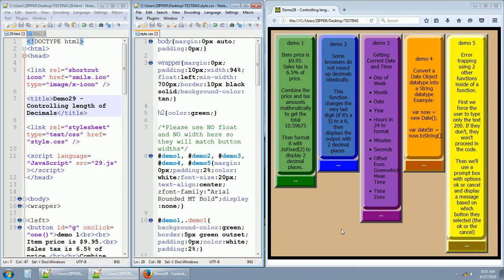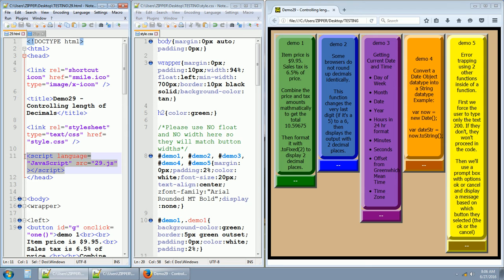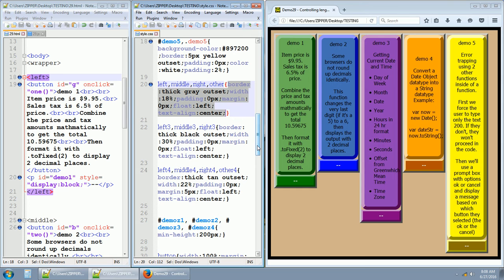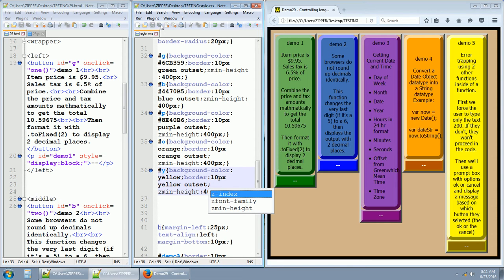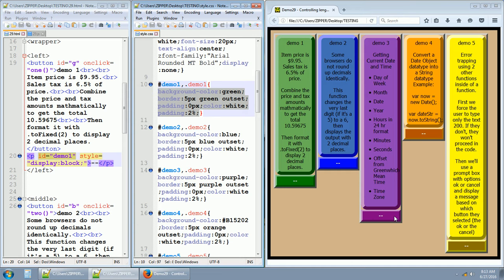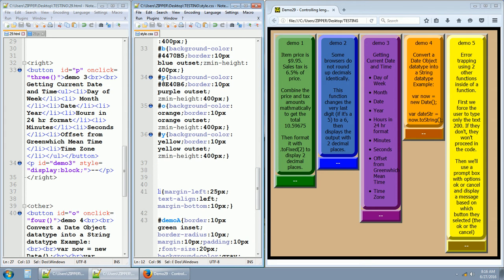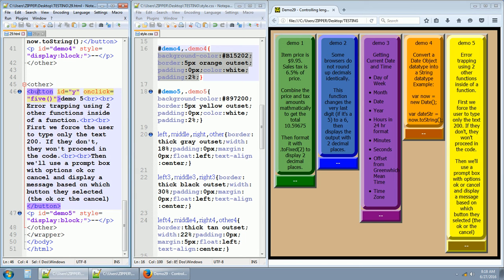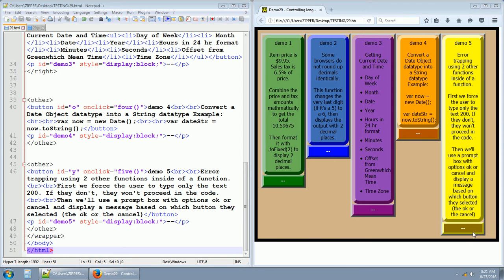cssStyleDemo29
This video ONLY shows how the .html webpage's elements are linked and styled by an external .css stylesheet.